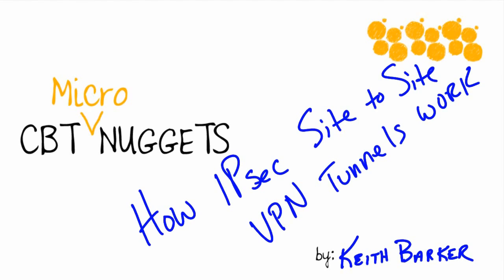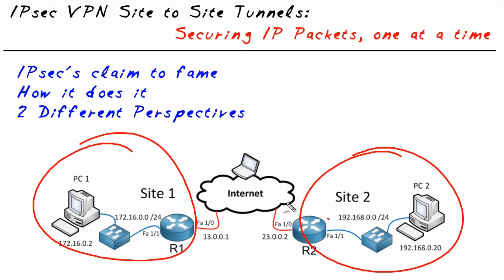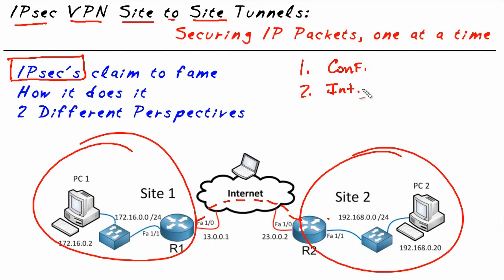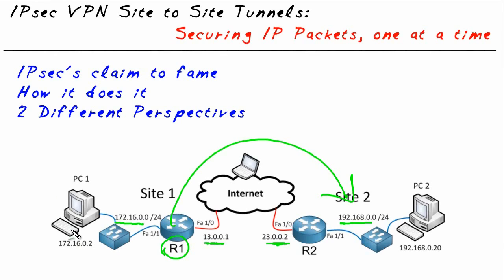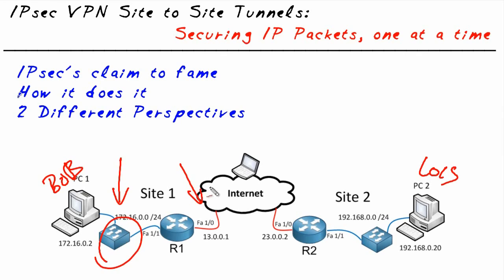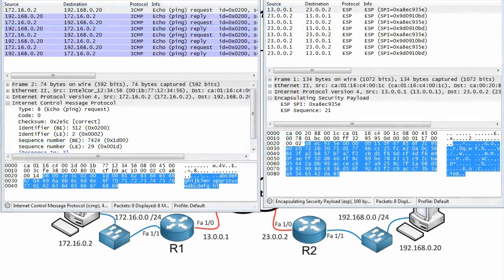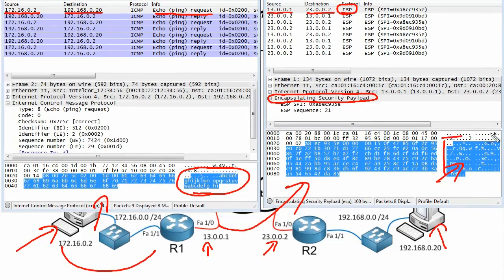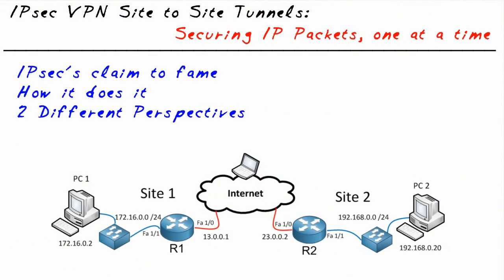MicroNugget: How IPsec Site to Site VPN Tunnels Work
In this MicroNugget, I take a look at the concepts of how IPsec works. I will also show you a before and after picture of a protocol analyzer to take a look at the details of a packet after it's encrypted.

Want to request a MicroNugget?